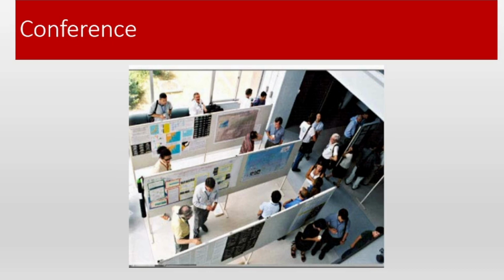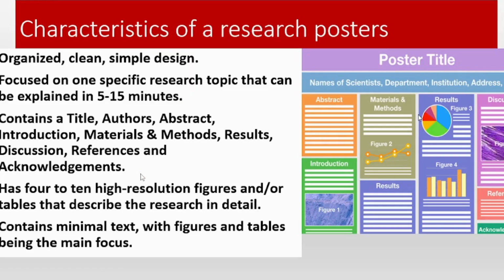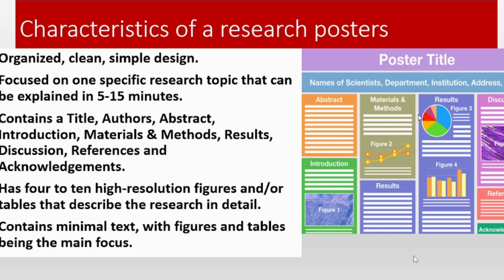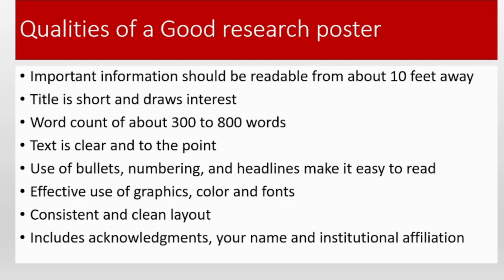How to make high impact research poster in PowerPoint#posterdesign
This video shows you how to make high impact research poster in PowerPoint.
I dive into the characteristics of a research poster, qualities of a research poster.
Research posters are used in conferences and research or educational forums.
Learn the easy techniques of making an effective research poster